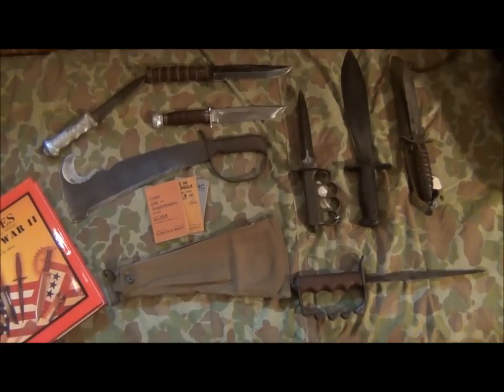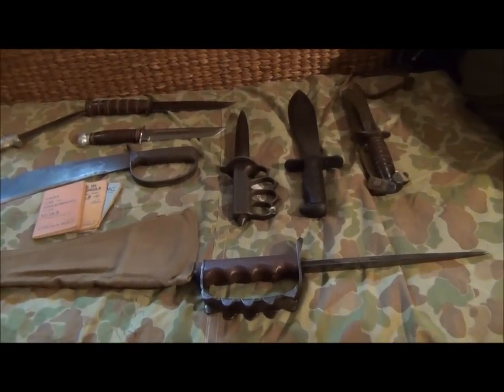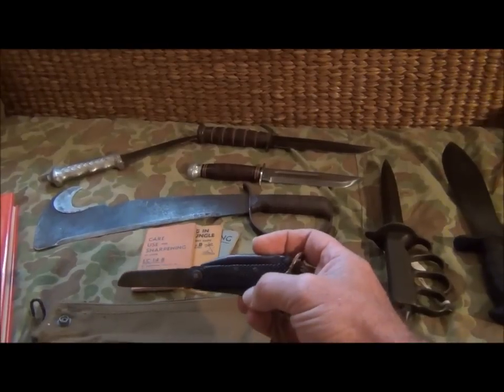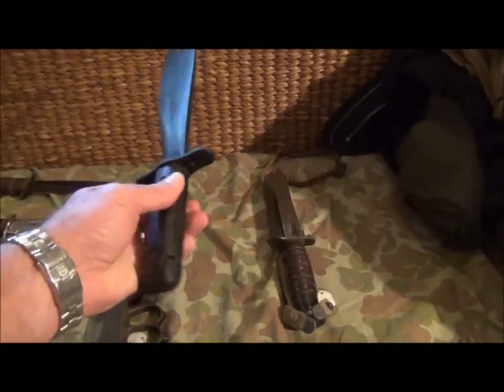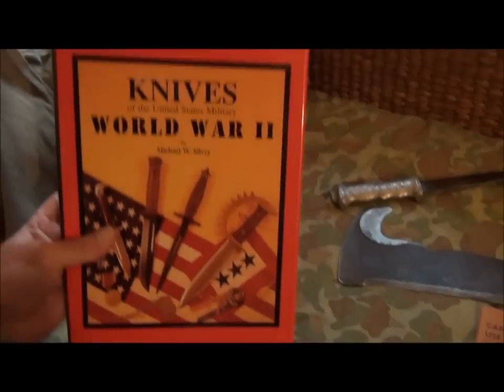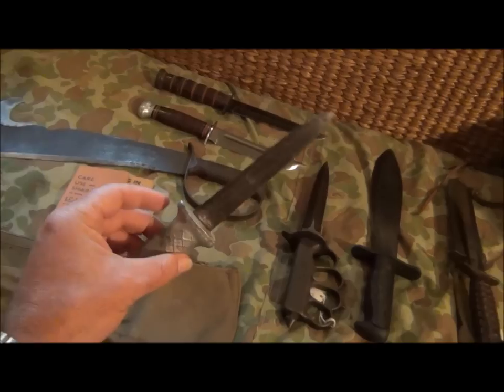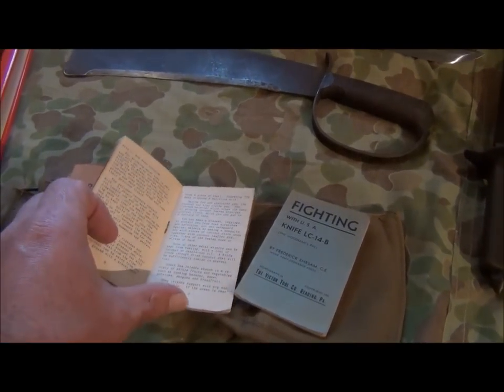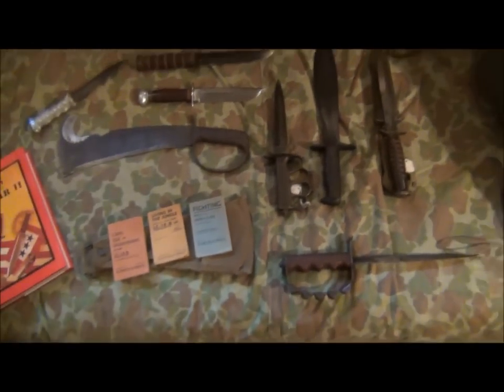US LC-14-B and fighting knives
Remarkable comb weapon and tool